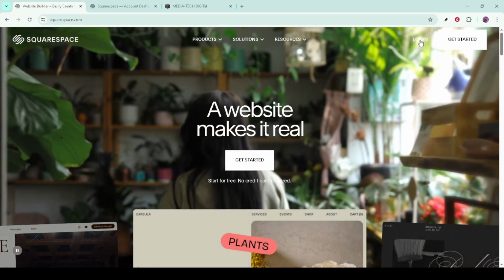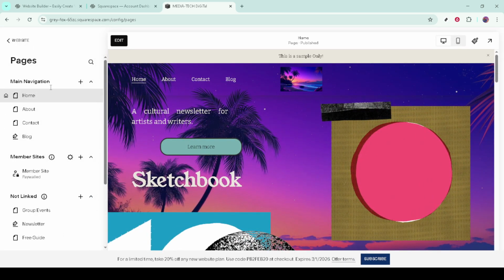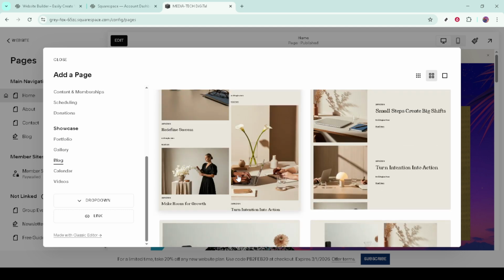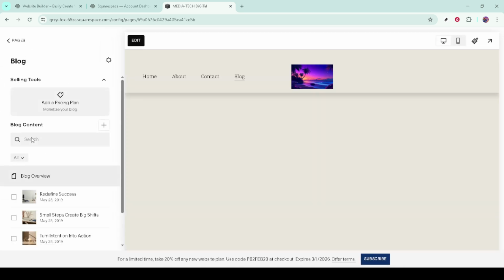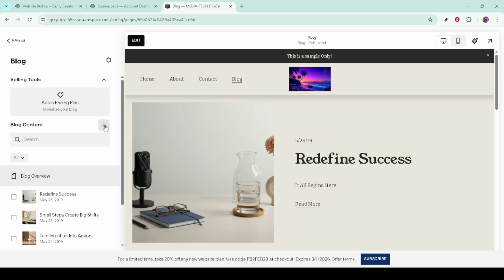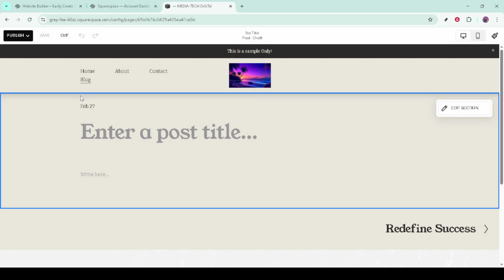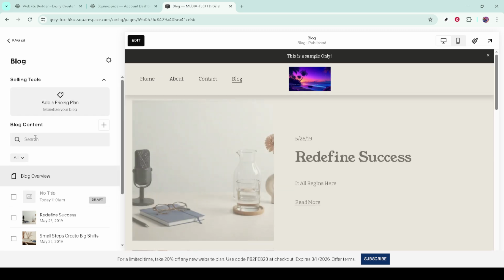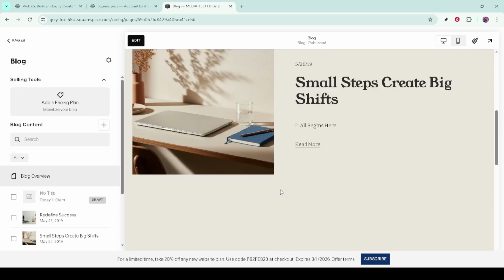How to Blog with Squarespace [2026 Guide]